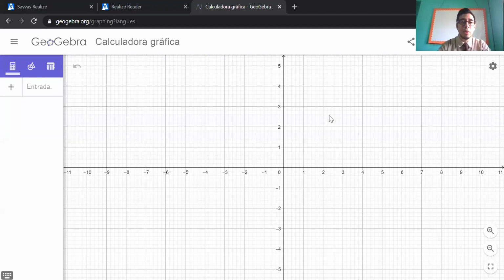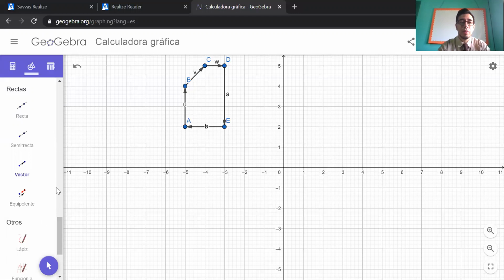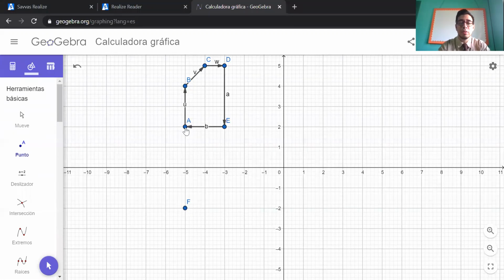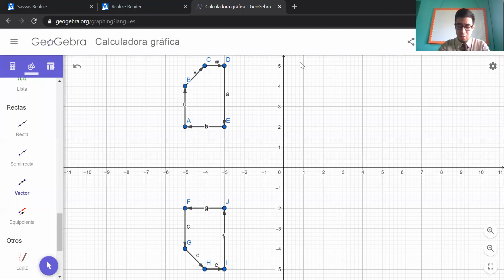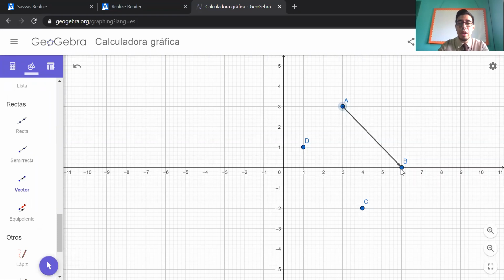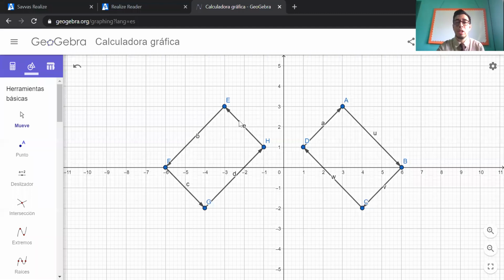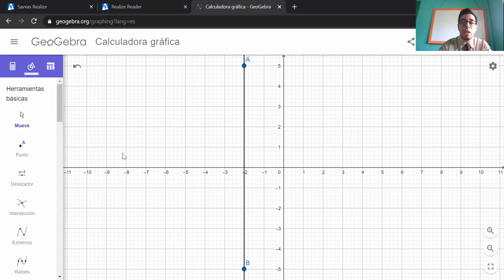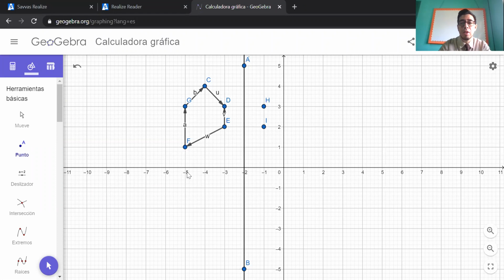Analyze reflections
8th - august 13th